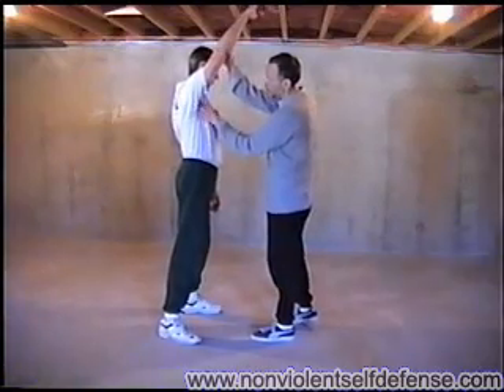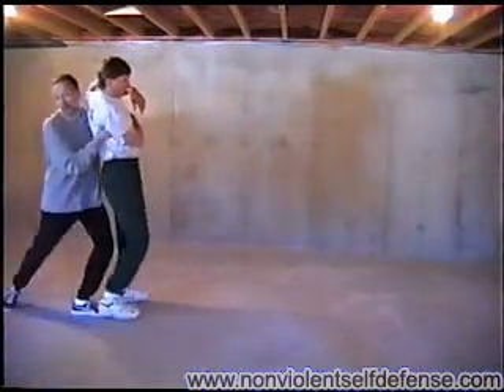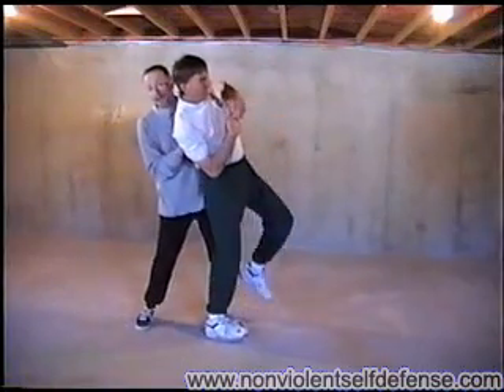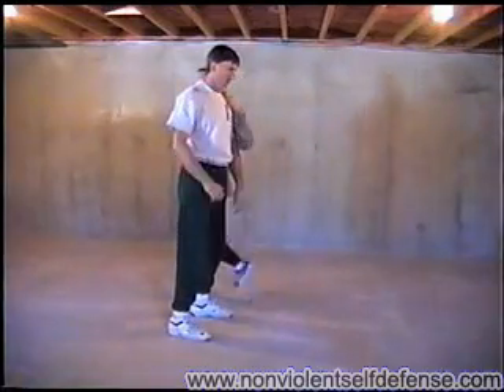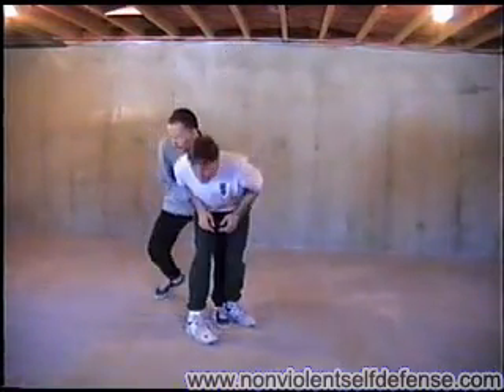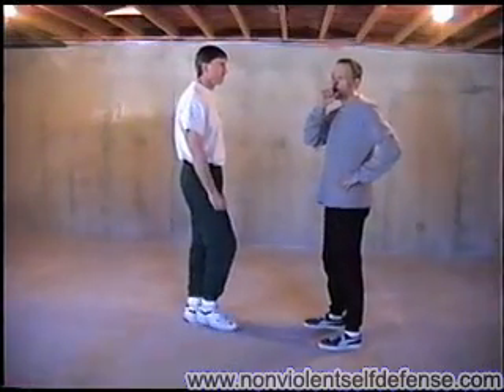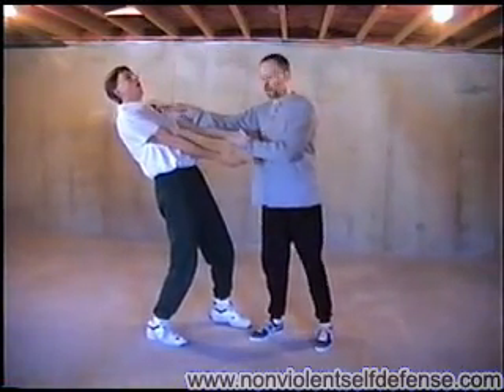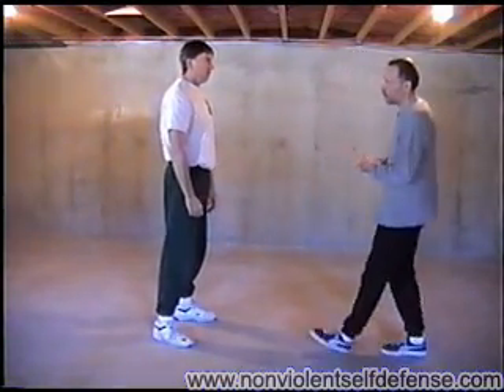Nonviolent Self-Defense(10) - Control Points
Nonviolent Self-Defense (NSD) is a complete system of humane personal defense and physical control skills that is both safe and effective. NSD has been used for years in Crisis Intervention training.